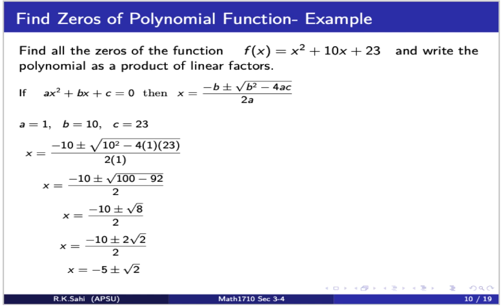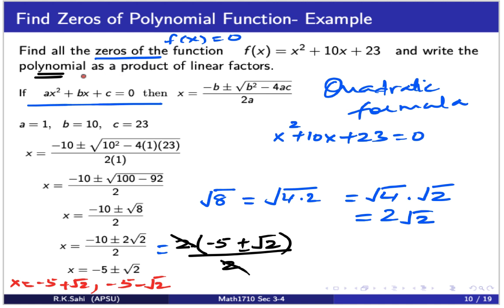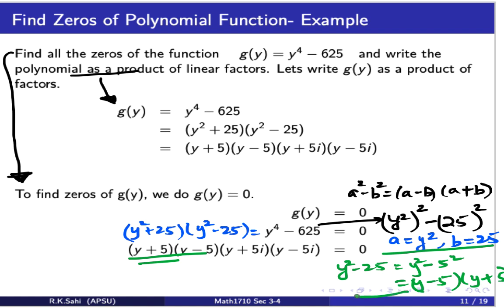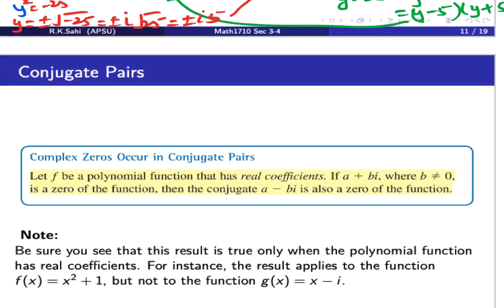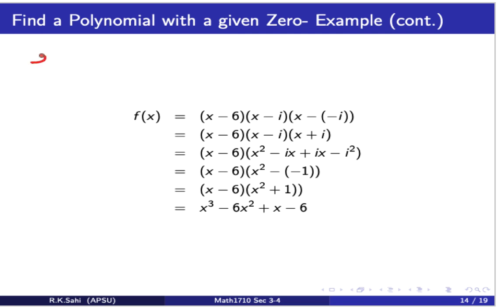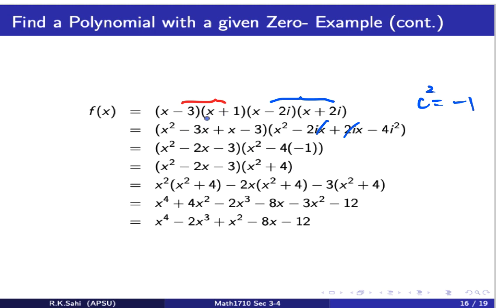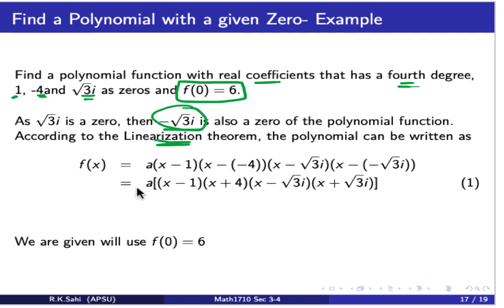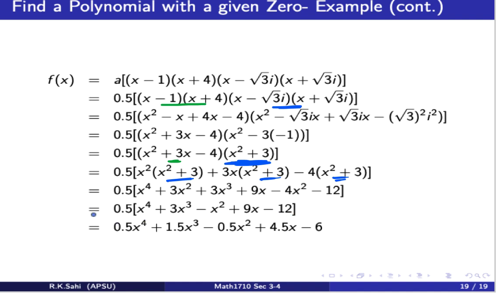Math1710-Sec3-4 Part 2 Find Zeros of Higher Polynomial Functions